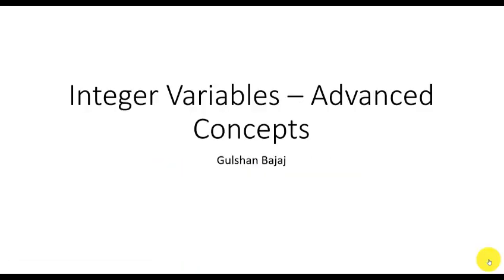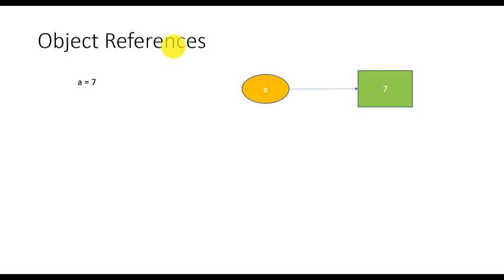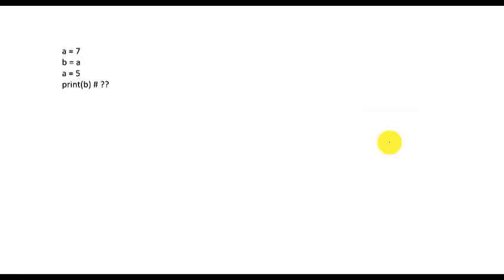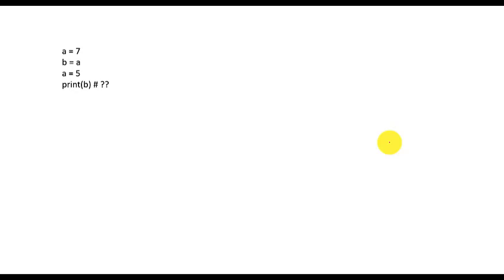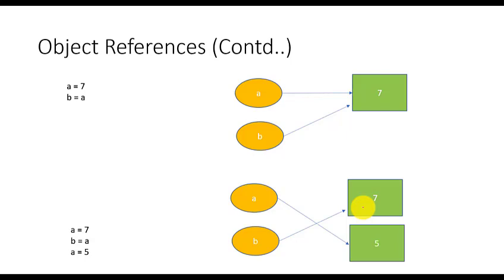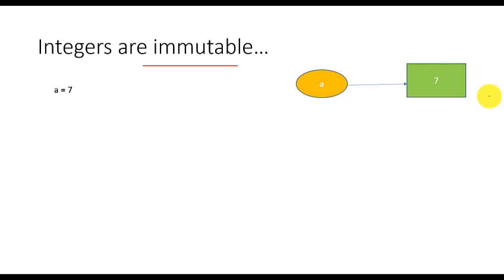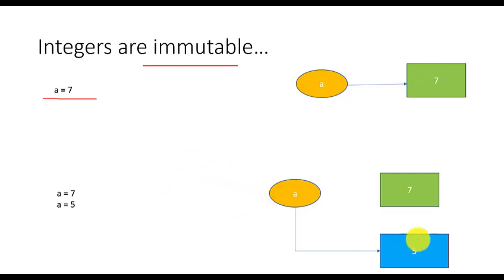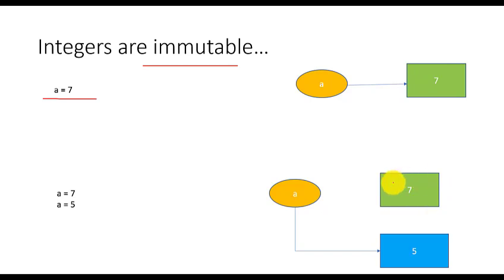Integers Advanced v1 1